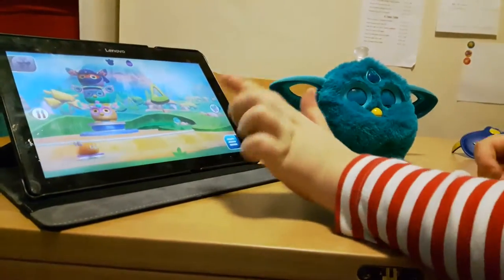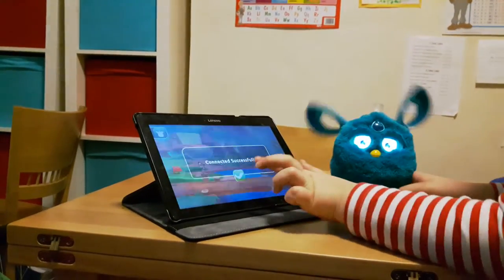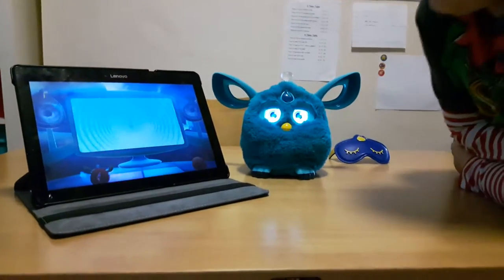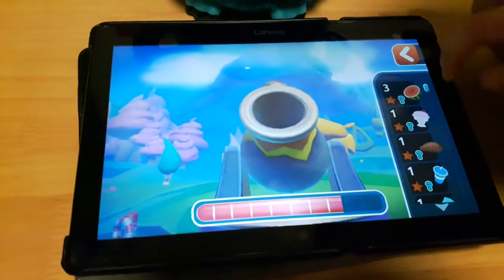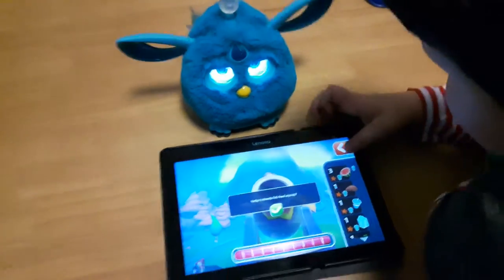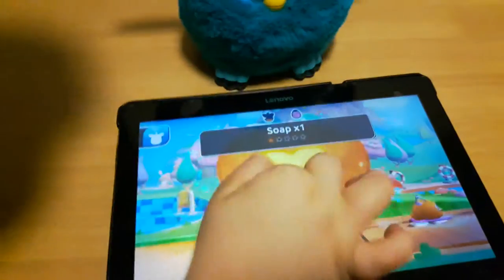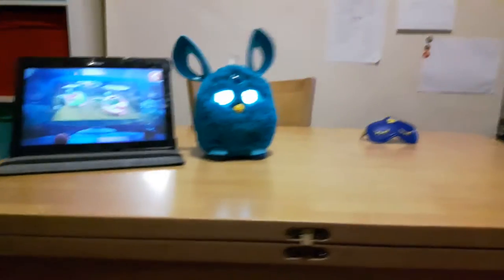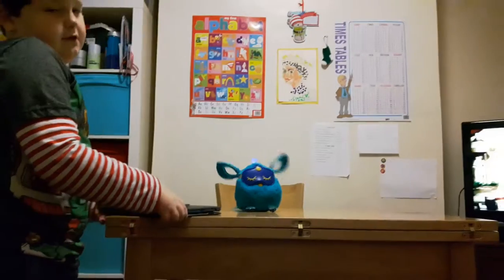NIALL TV. FURBY CONNECT POOING & SINGING "JINGLE BELL ROCK"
Niall reviews Furby Connect & shows off a few of the great In~App bits & bobs!